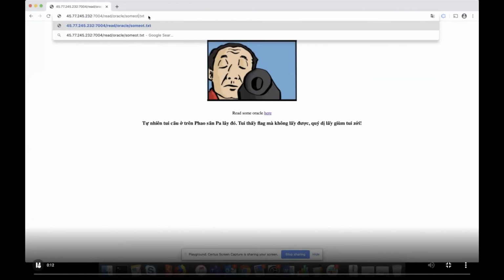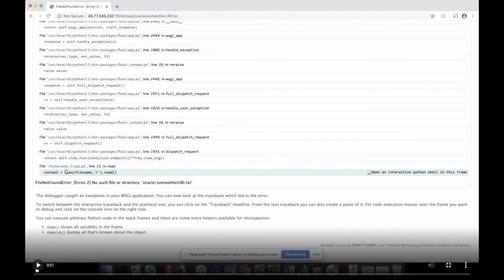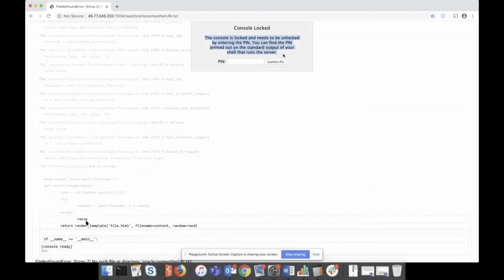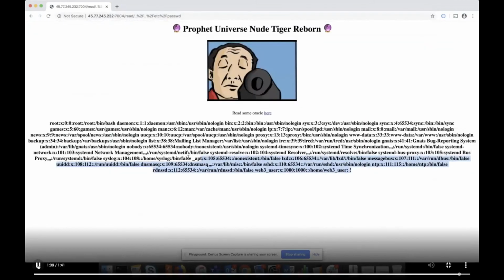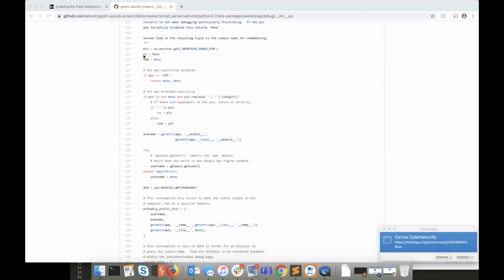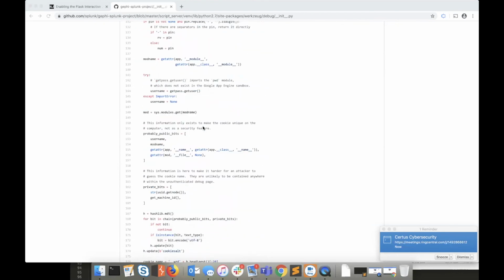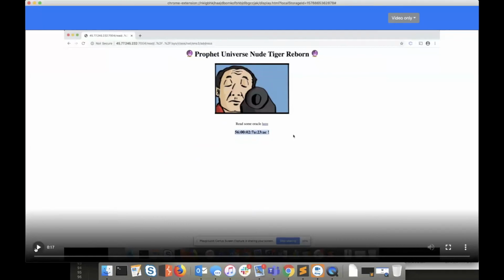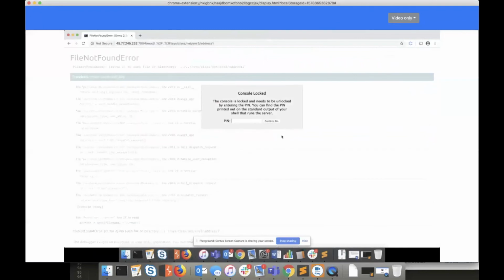Application Security: how improper error handling can lead to remote code execution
Seemingly minor security issues can sometimes lead to serious vulnerabilities. In this short talk and live demo, Certus Cybersecurity explores how verbose error messages can lead to significant security issues, such as remote code execution.